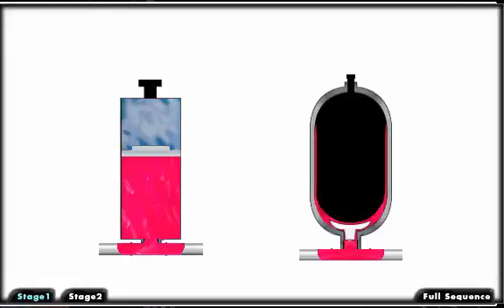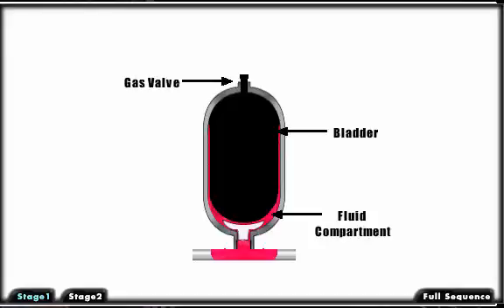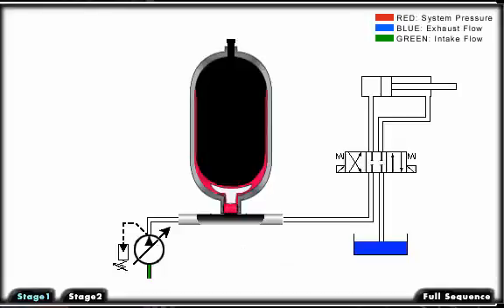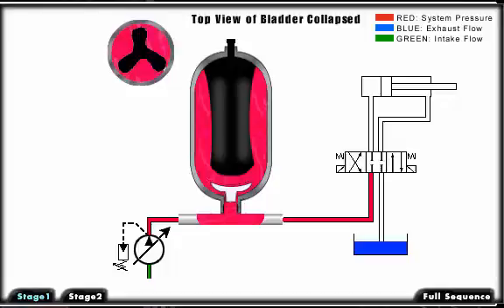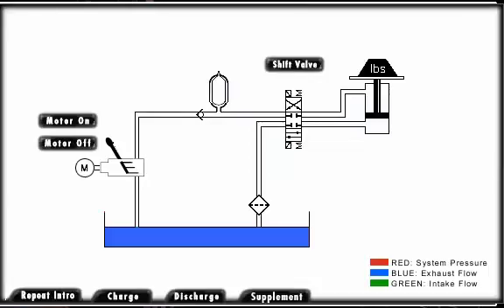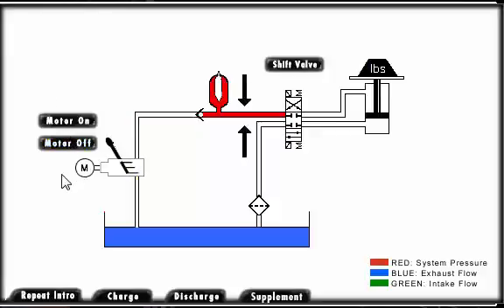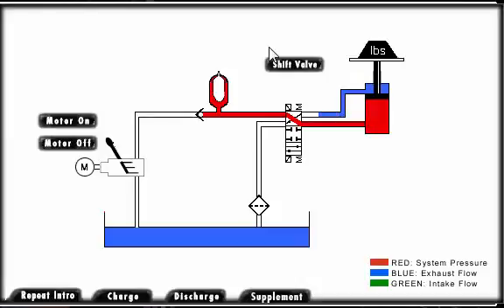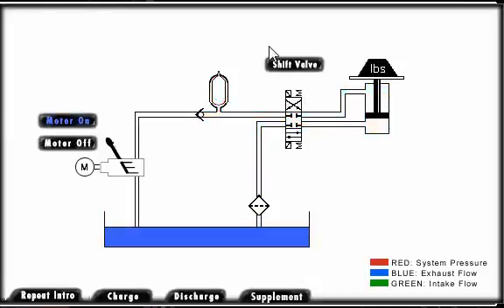Mechanical hydraulic Course, lesson 31, Accressory Componenet Accumulators